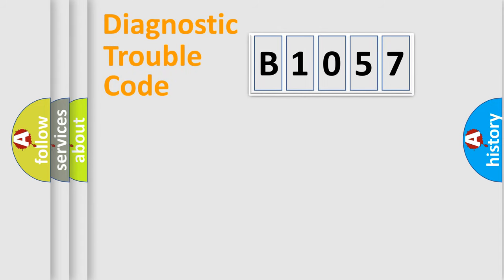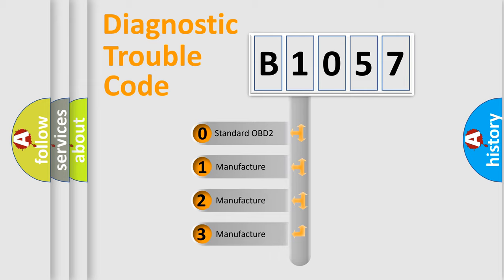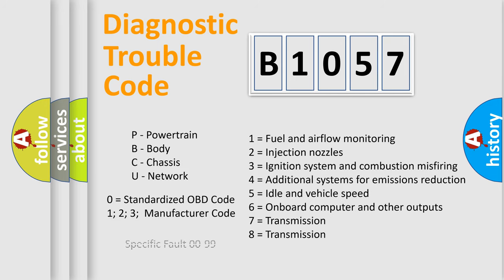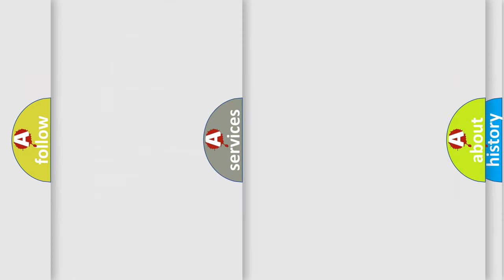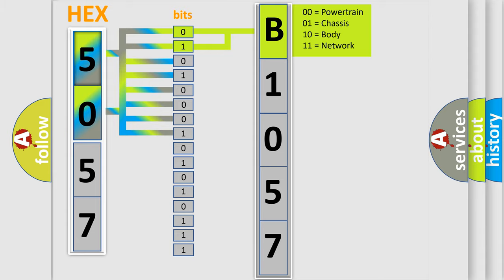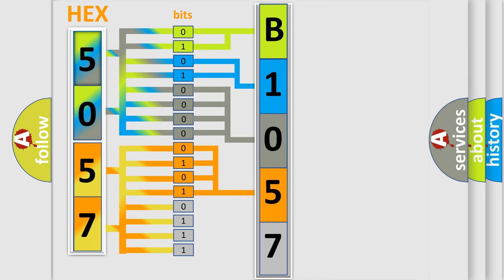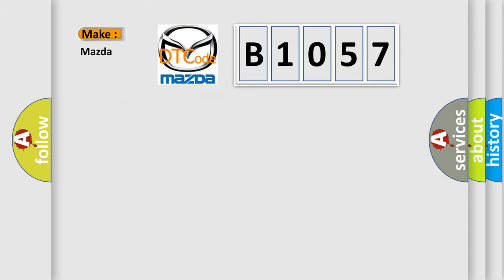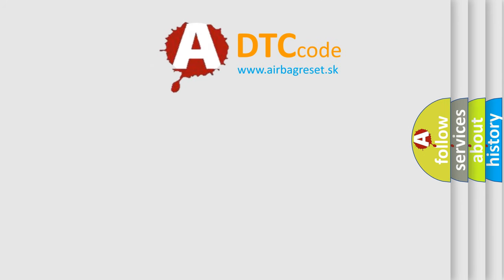DTC Mazda B1057 Short Explanation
Contents:
0:21 Basic DTC analysis according to OBD2 protocol standard.
1:48 Insight into programming
2:58 A diagnostically understandable description of the Diagnostic Trouble Code
3:05 Basic error definition

Make:
Mazda
Code:
B1057
Definition:
VSA Brake Actuator Malfunction
Cause: